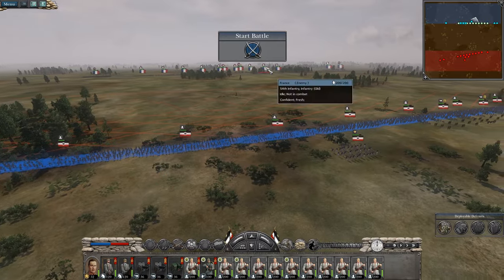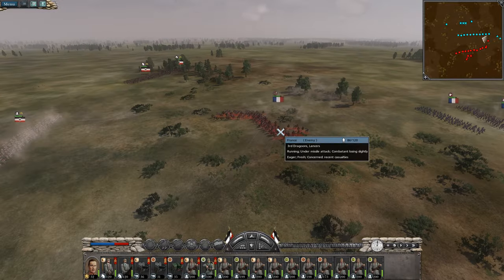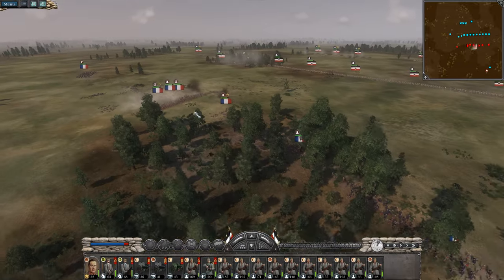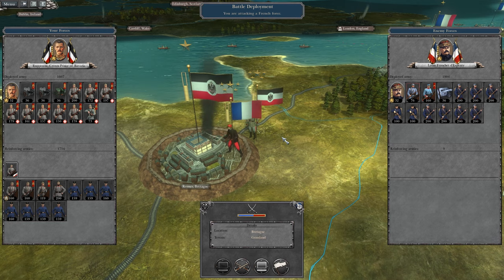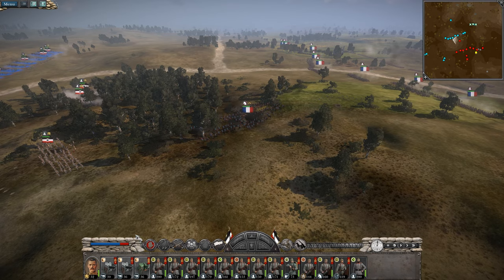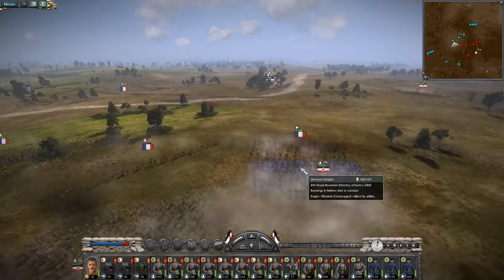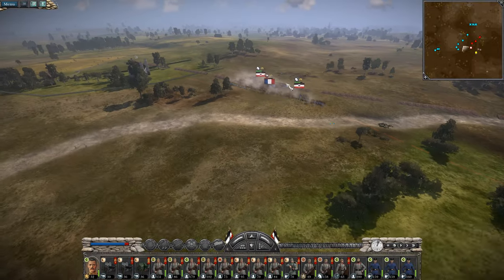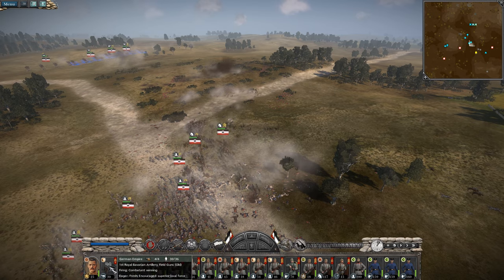The Great War 6.0 - Germany - Part 18